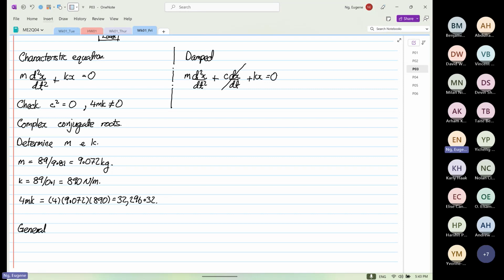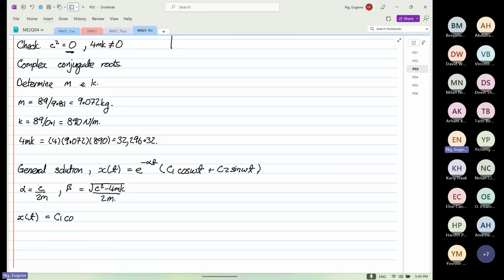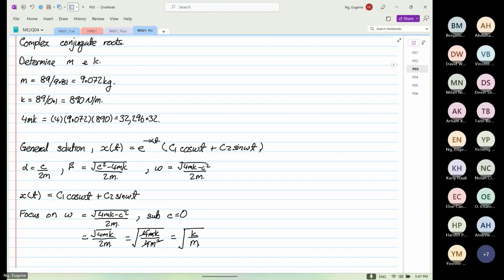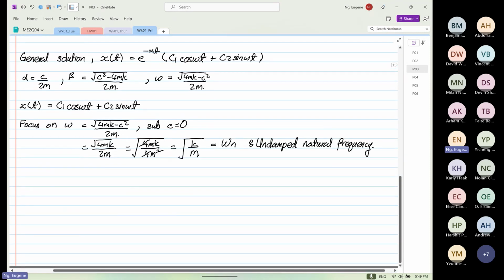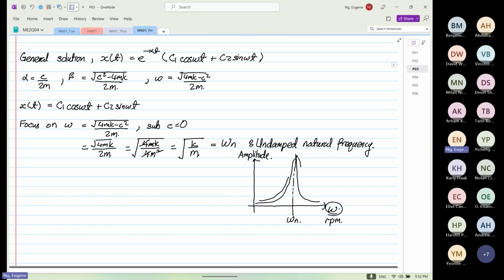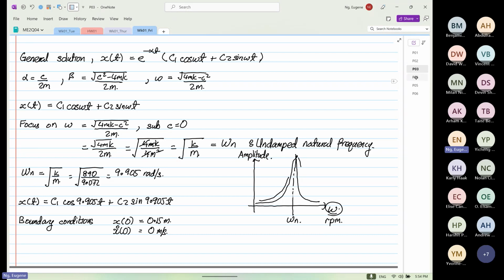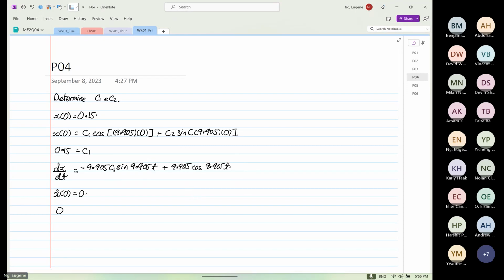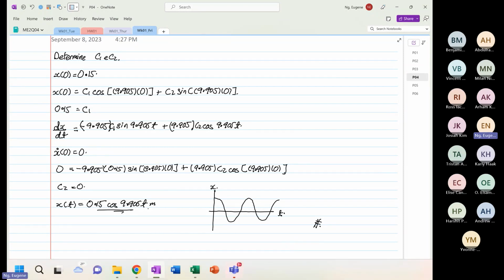Wk01 Fri P05